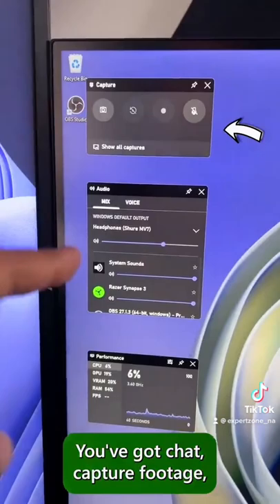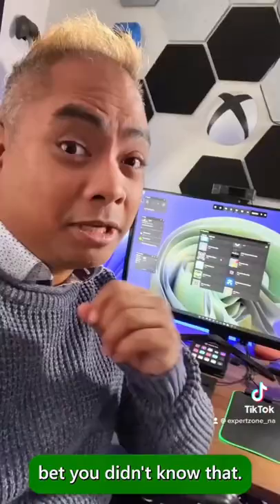Xbox Game Bar on PC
Manage all things gaming on your PC with Xbox Game Bar!